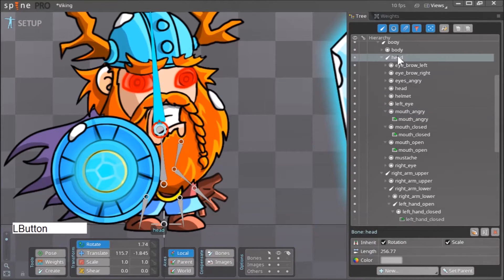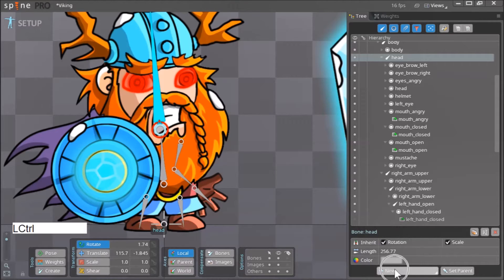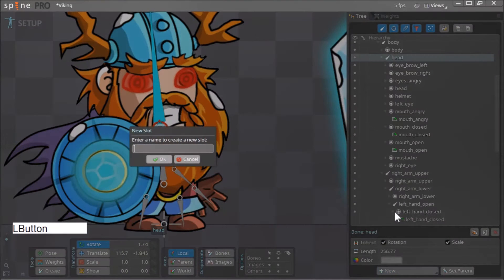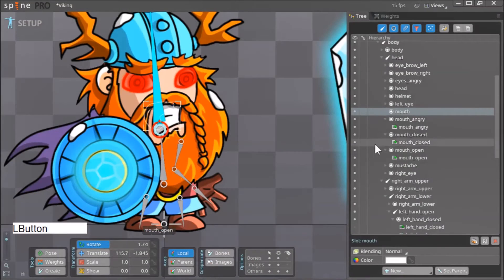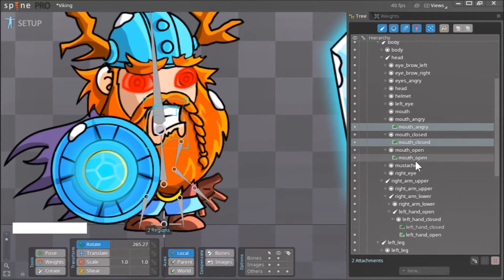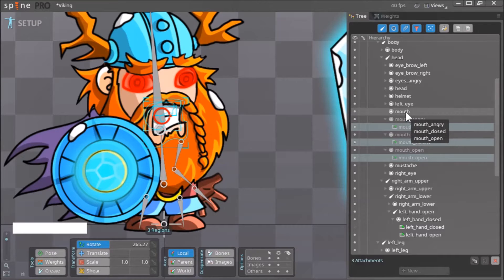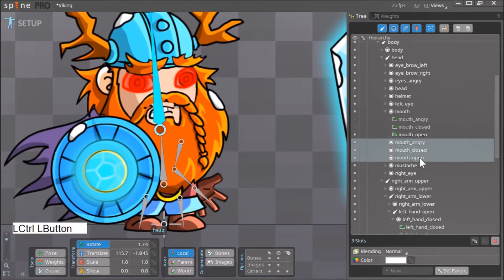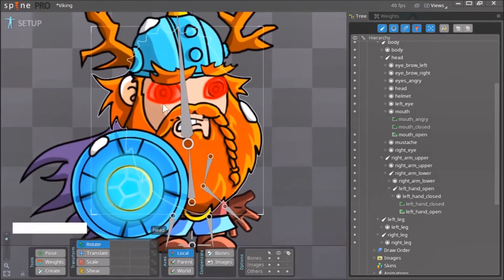Starting out with Spine; Pt 3 Section 2, Rigging Up Your Spine Project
Starting Out With Spine; An Animators Guide To Understanding The Basics Of Spine Pro
In the third video of this series we finally start rigging our character!